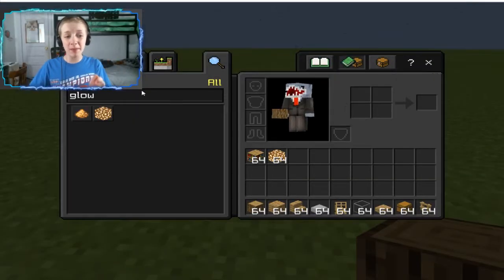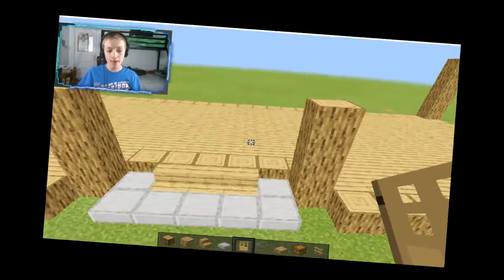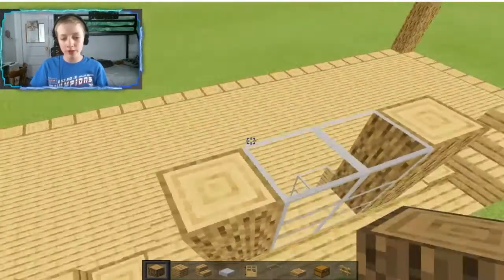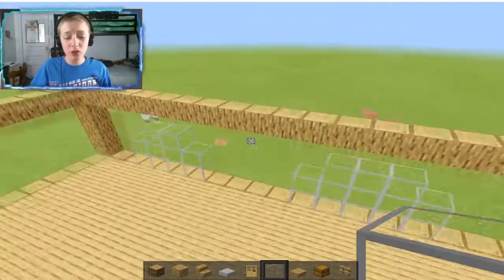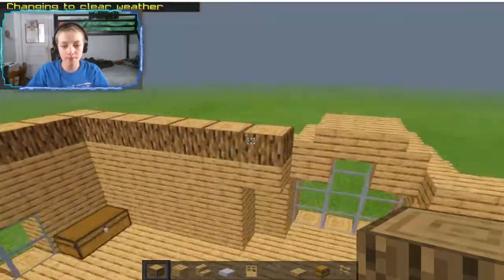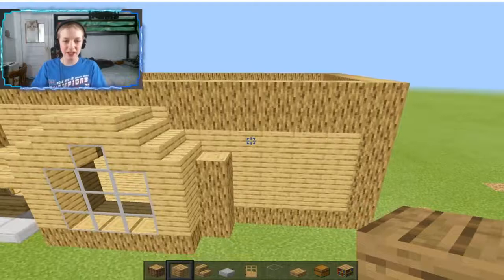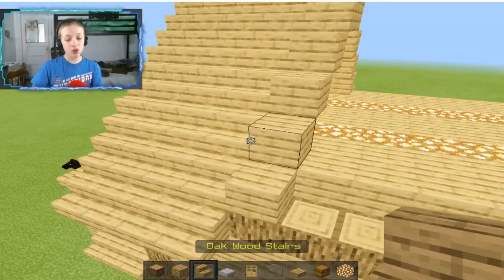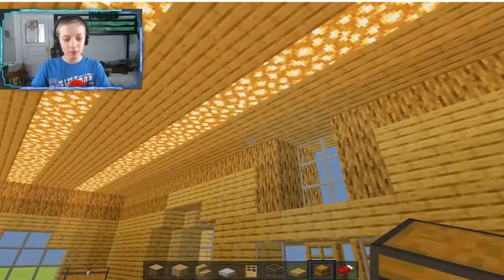Minecraft Tutorial: How To Make A Wooden House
In this tutorial, I show you how to make a wooden house!

👧🏻Sisters!